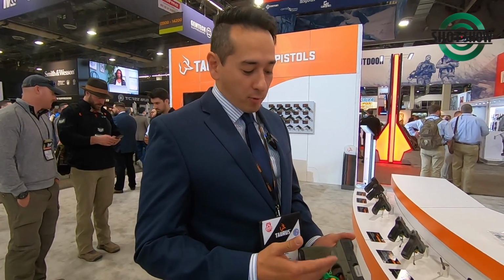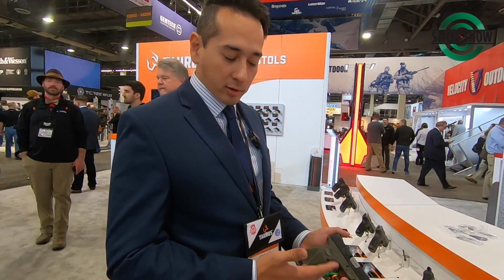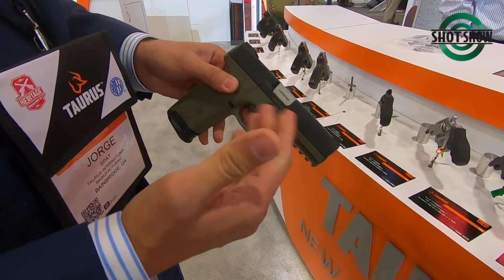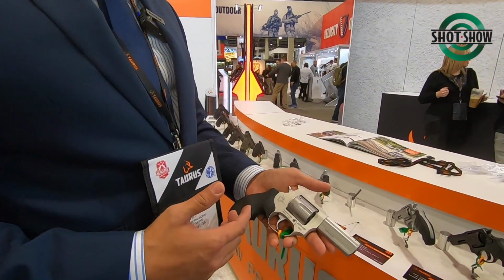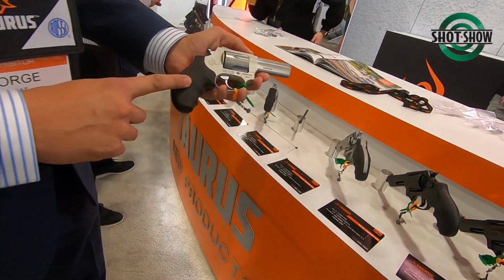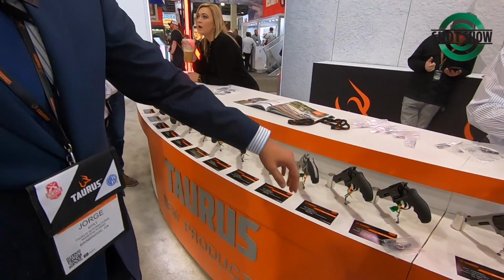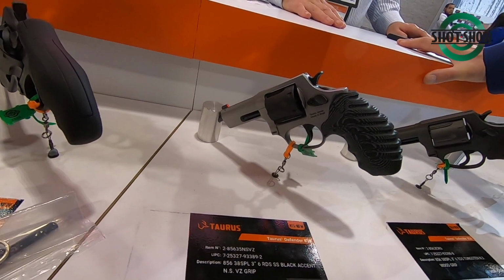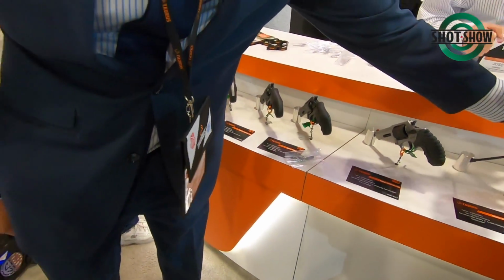Taurus USA - SHOT Show 2020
An interview with Jorge Spat of Taurus International Manufacturing, recorded at SHOT Show 2020.
Gizzard Gary Gear
Gizzard Gary Tech
Gizzard Gary Decor

Gizzard Gary Productions
Credit:           Gary Decker